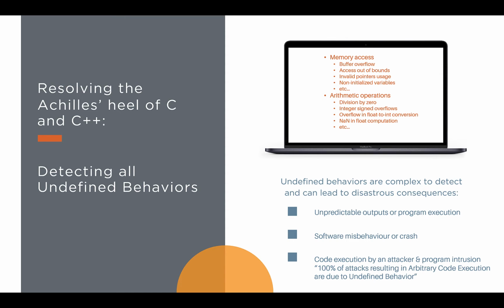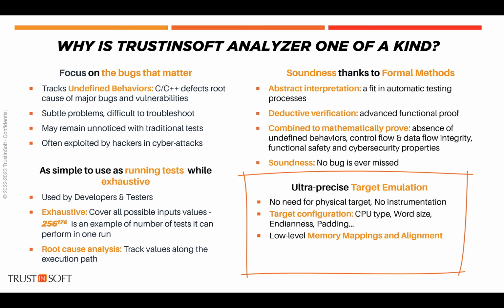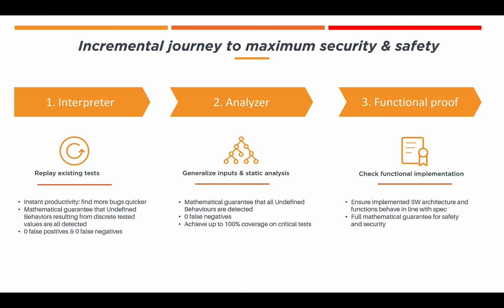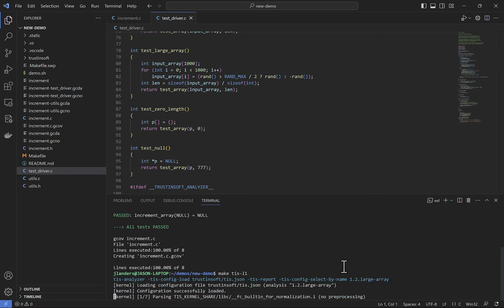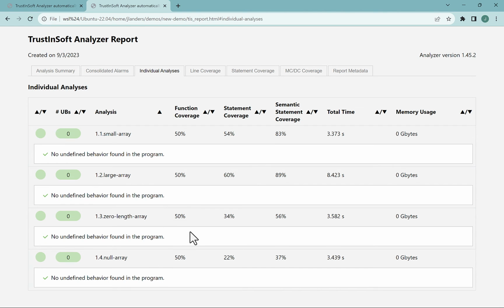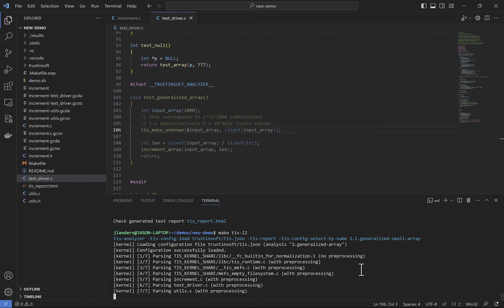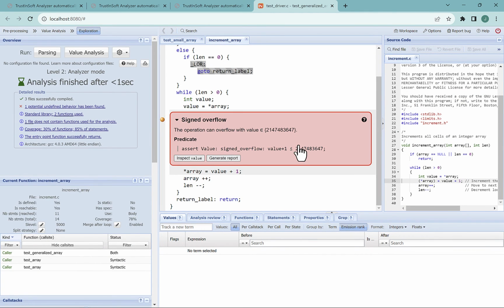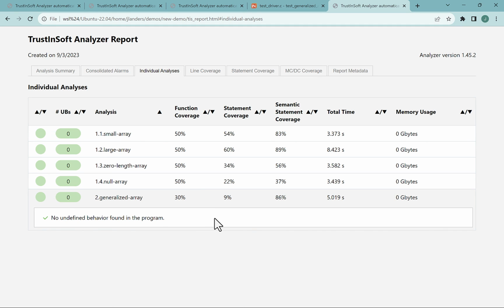TrustInSoft Analyzer Demo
Director of Systems Engineering, Jason Landers, explains an incremental approach to mathematically guaranteed vulnerability-free software with TrustInSoft Analyzer.

TrustInSoft's products reduce cyber risks, lower the cost of designing safety-critical systems, and reduce liabilities. Founded in 2013, the Paris-based company provides software developers, testers, and integrators with TrustInSoft Analyzer, an exhaustive static analysis tool that interprets source code using formal methods to detect all of the most frequent and dangerous families of threats and coding errors before deployment. TrustInSoft also offers professional services and expertise to formally audit safety and security-critical existing software components.